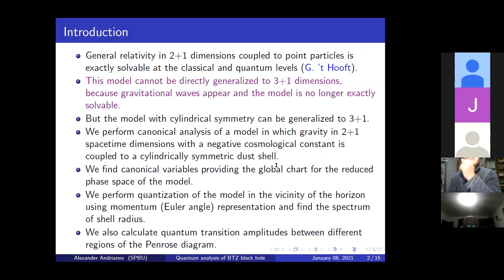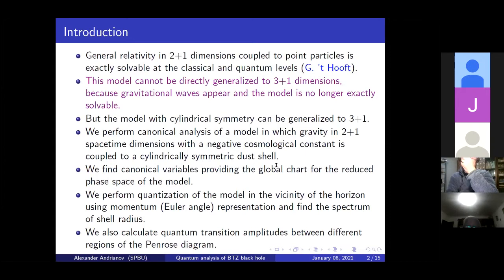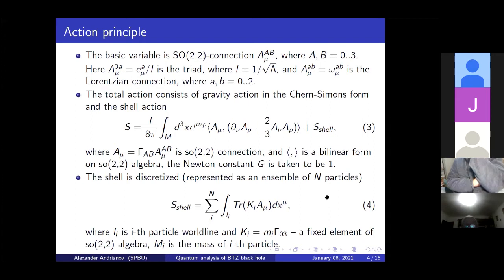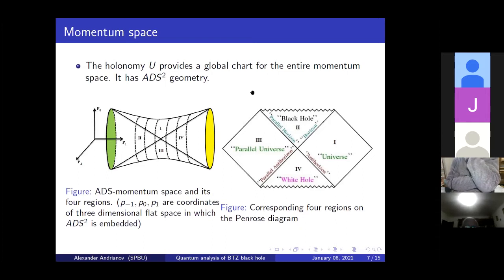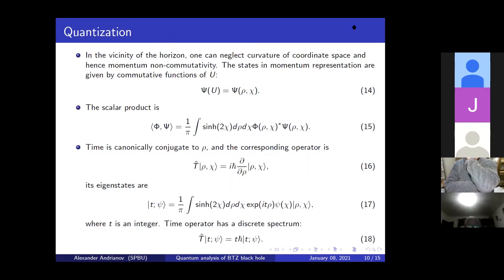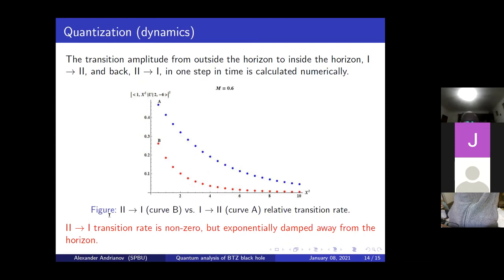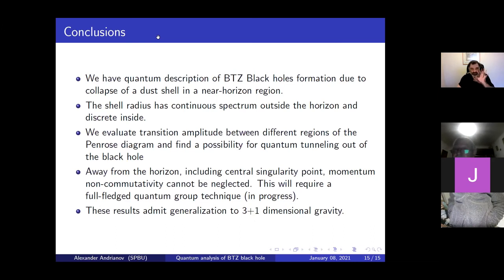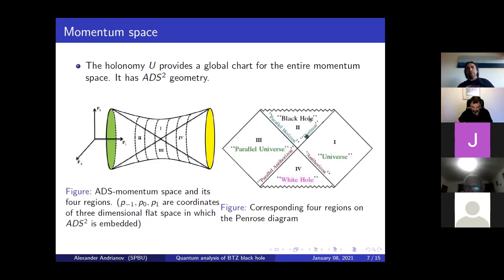Alexander Andrianov - 08/01/2021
Talk: Quantum analysis of BTZ black hole formation due to the collapse of a dust shell
Friday session